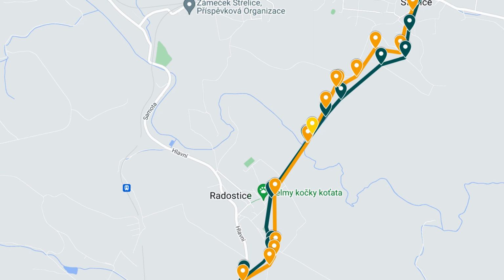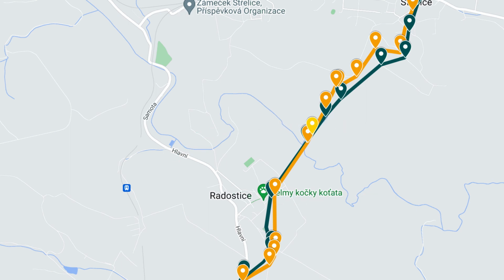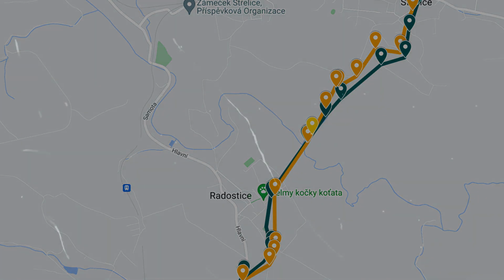Tracking Earth Energy Lines - A Hike Through the Forest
A lot of mapping the energy lines is done on the roads that crisscross the country but often the lines pass through fairly remote areas requiring a bit of a hike along the numerous trails and bike paths here in Czechia. I love these hikes and that countryside and always feel so connected. Join me and Rocky as we hike back and forth over a remote river valley area trying to join two type 4 lines up across this gap.

The dowsing rods I use